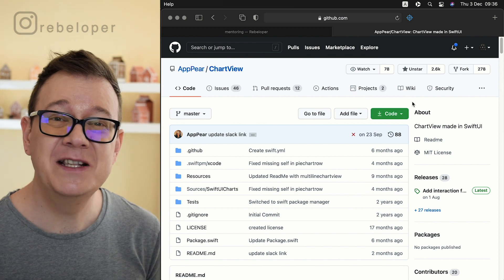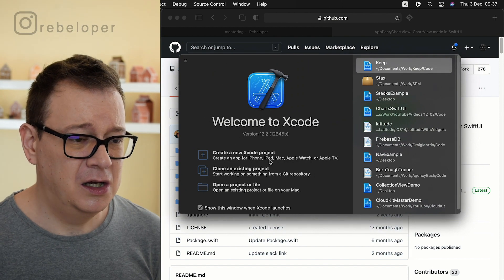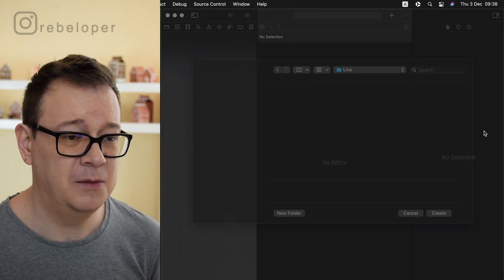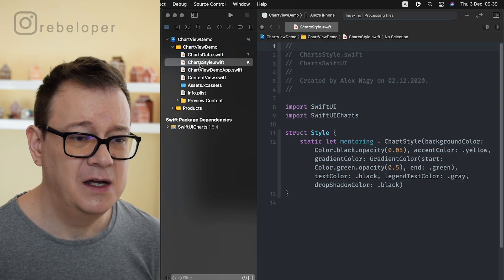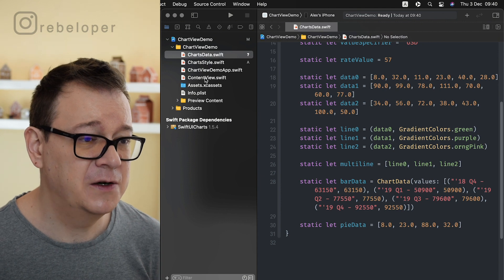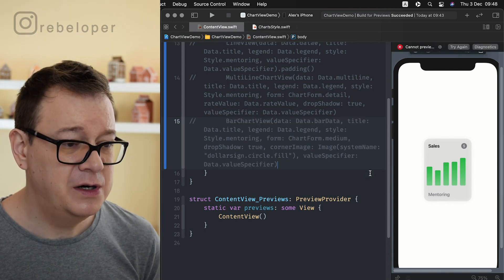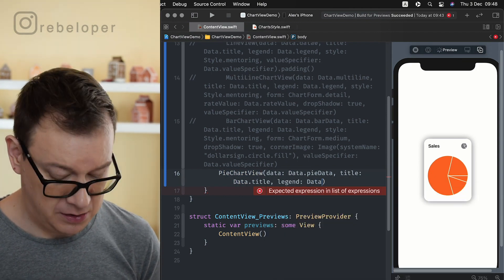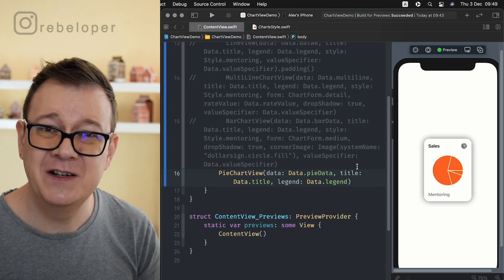Chart in iOS in SwiftUI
Are you trying to create chart in ios, but don't know how? Are you looking for SwiftUI ios charts and chart library for ios?
You're in luck! In this ios line chart example video, I'll teach you how to create swift line chart, ios flowchart, bar chart in ios, swift pie chart and much more. This video is all about charting library for ios! In this ios charts tutorial I'll walk you through step-by-step on how to create line chart, horizontal bar chart in ios, barchart grouped datasets ios, ios comparison chart and much more. I also go over chart in swift, swift frameworks, especially ios chart framework. In this swift app tutorial you'll learn about bar chart ios github, swift graph, especially swift line graph. So if you want to learn swift charts ios andl inechart, then just keep on watching. Join me as I break down chart ios swift in this ios charts swift example video.
Let's dive into this rebeloper video and create swiftchart beautiful chart in ios.

CHAPTERS:
00:00 INTRO
00:25 CHART VIEW
03:42 LINE CHART
06:59 MULTIPLE LINES CHART
09:24 BAR CHART
11:19 PIE CHART
12:26 WHAT TO DO NEXT